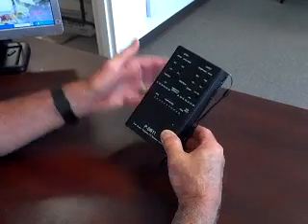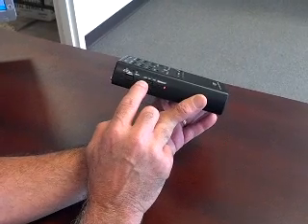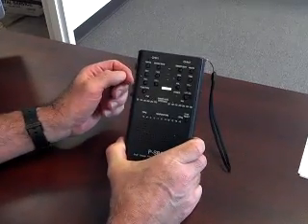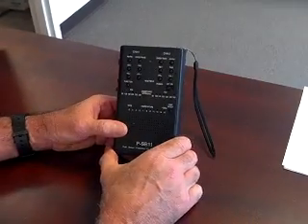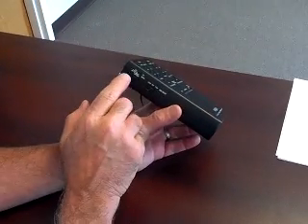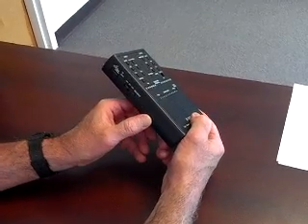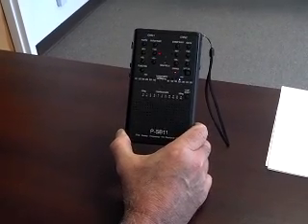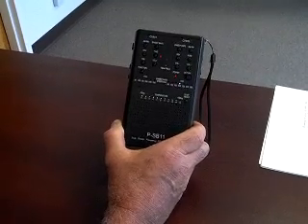P-SB11-REM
The REM EM field is added to the P-SB11's AM frequency sweep.